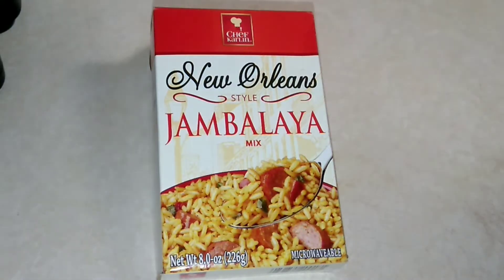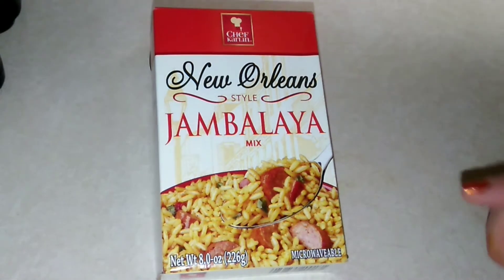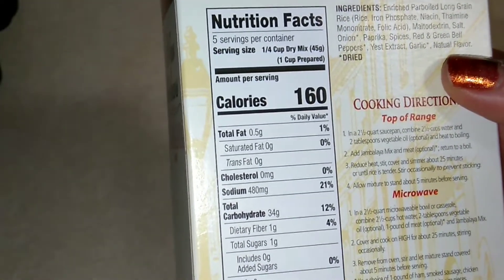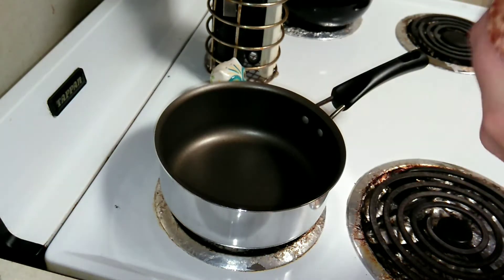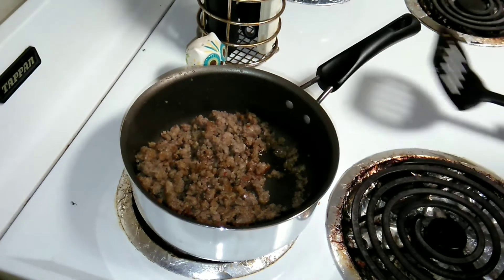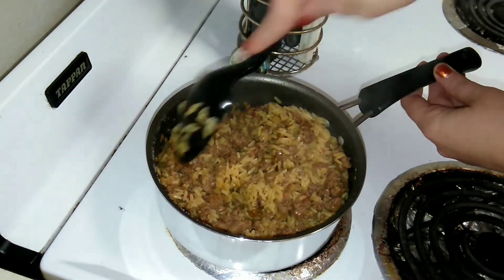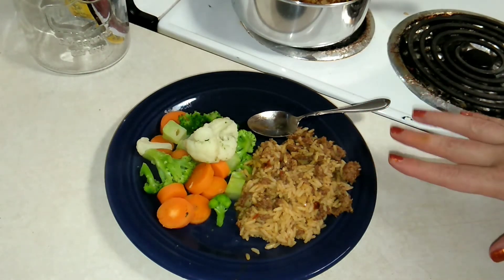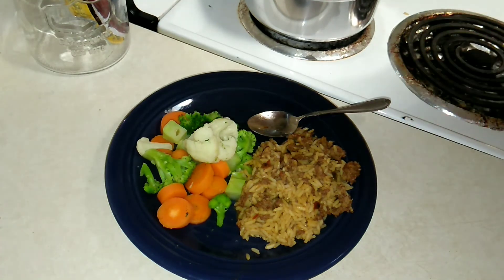Chef Karlin Jambalaya Mix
This Jambalaya mix is a buck at Dollar Tree. We're having it for dinner. Is it as good as Zataran's? Is it worth your Dollar? Watch to find out.